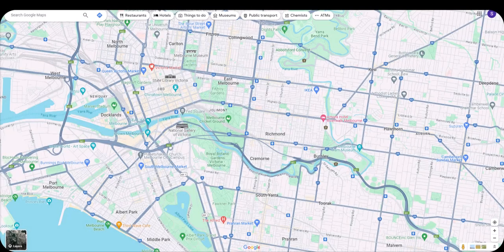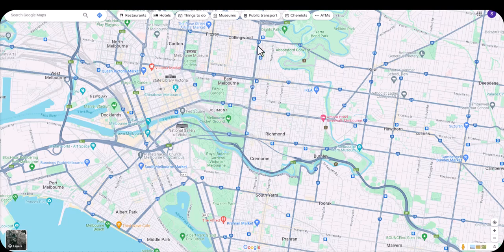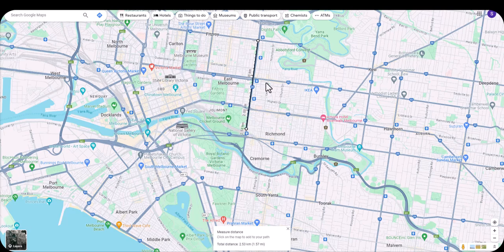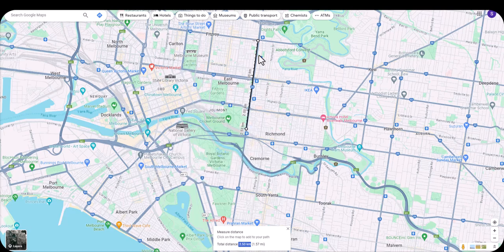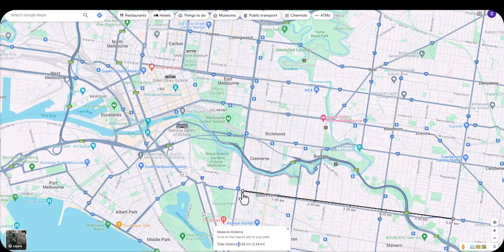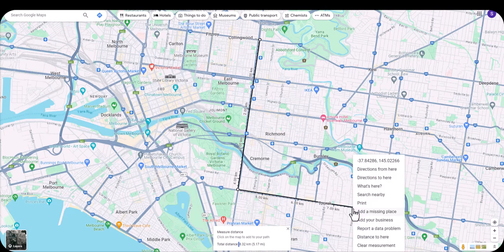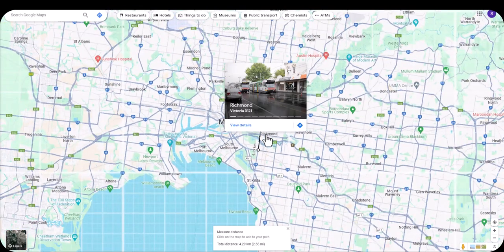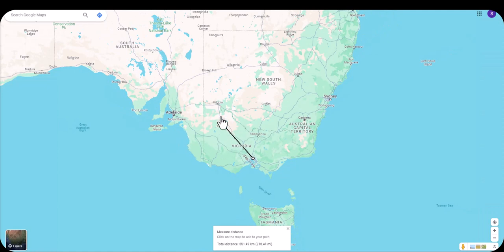Measuring the distance between two points using Google Maps on Windows